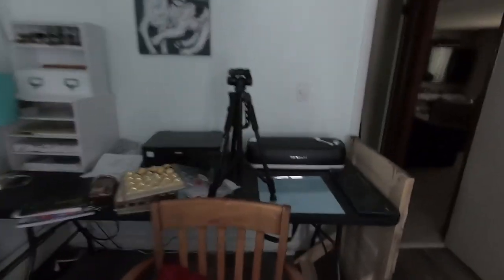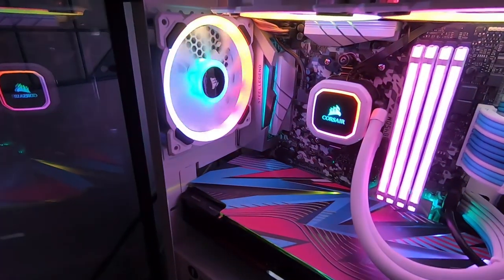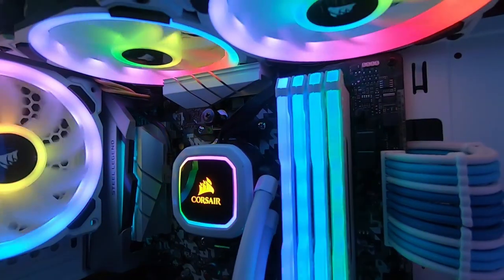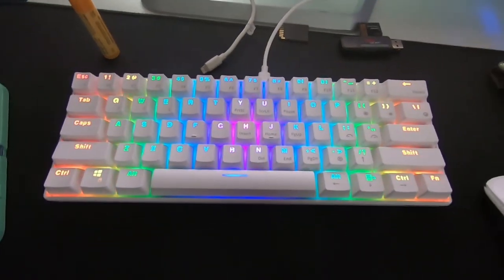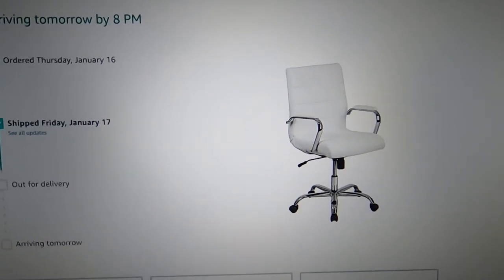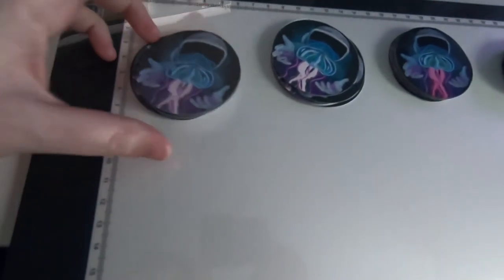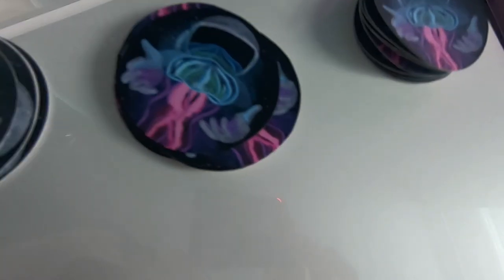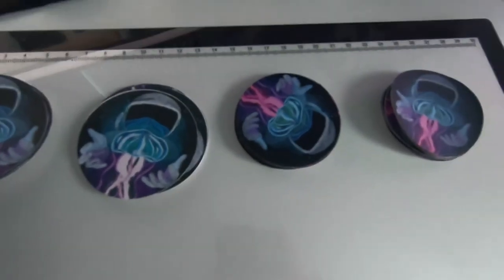Studio Vlog #001 // Making Stickers, New Computer, Doggo, Snow Tubing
First studiovlog - Making some stickers with my cricut explore air 2. My boyfriend built me a new computer. I go snow tubing, got a new office chair, and spent some time with my doggo!

*White Office Chair
*Cricut Explore Air 2 (Black)
*GoPro Hero 7 Black